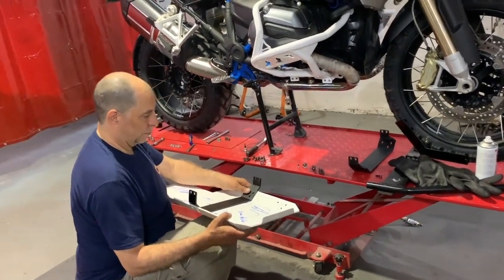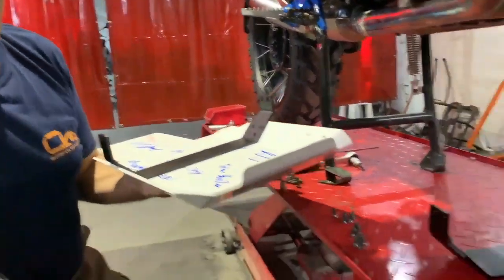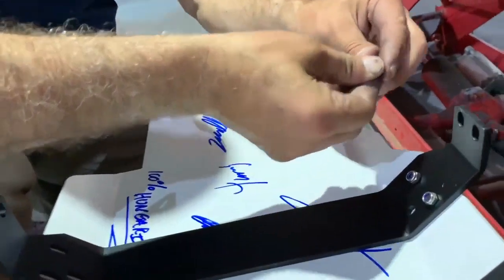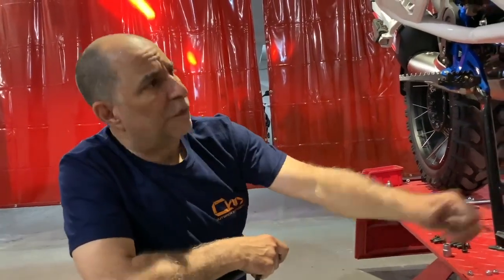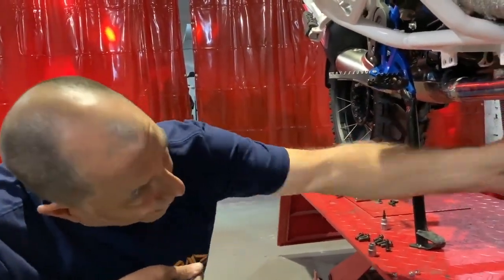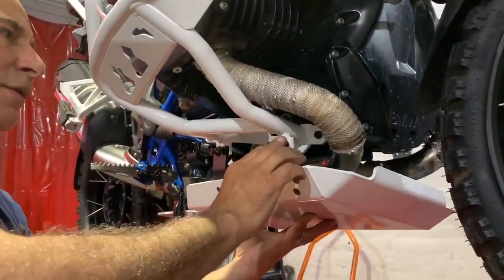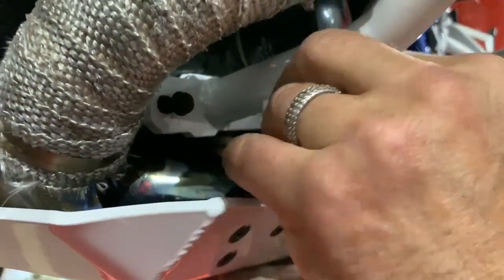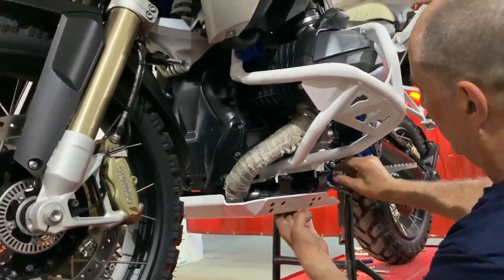BMW R1200GS Skid Plate/Bash Plate Installation Video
Watch our BMW R1200GS Skid Plate/Bash Plate installation process and even learn about some tips and trick to make the mounting process easier.